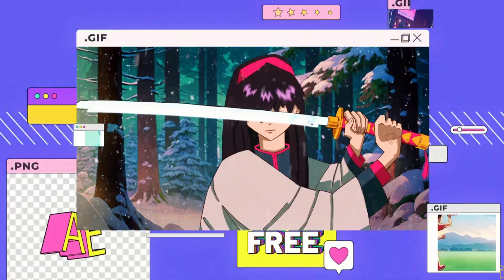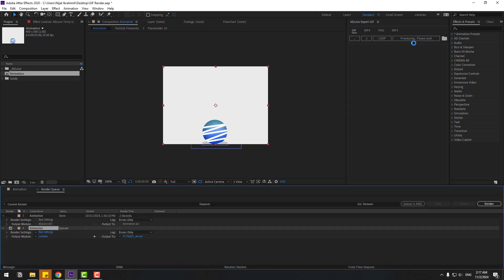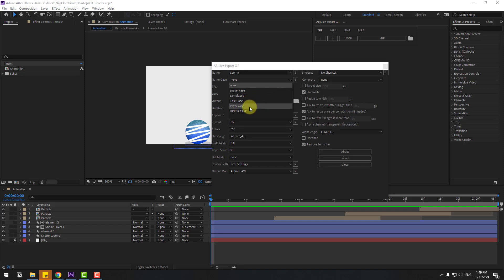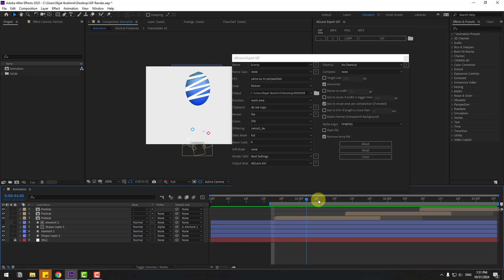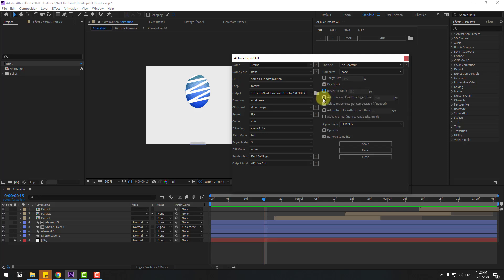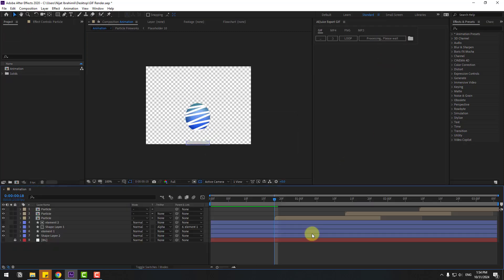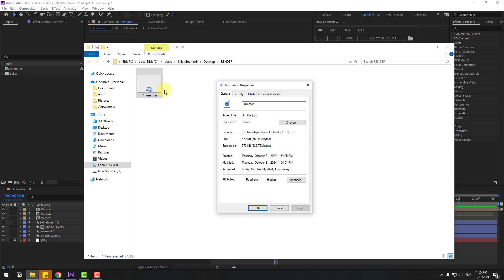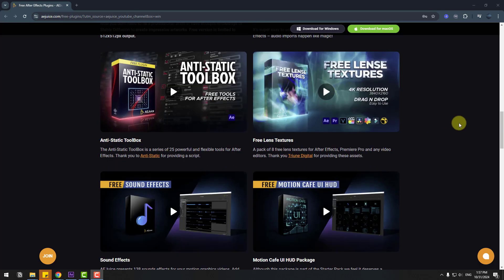How To Export GIF Animation in After Effects Tutorials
Hi guys, welcome to my new video tutorial. In this tutorial i will show how to export gif animation render with using AeJuice gif render plugin in After Effects. Let's get started!